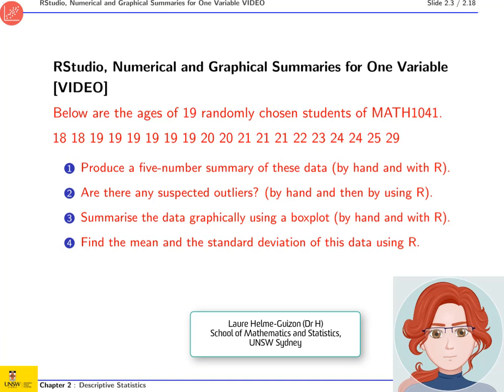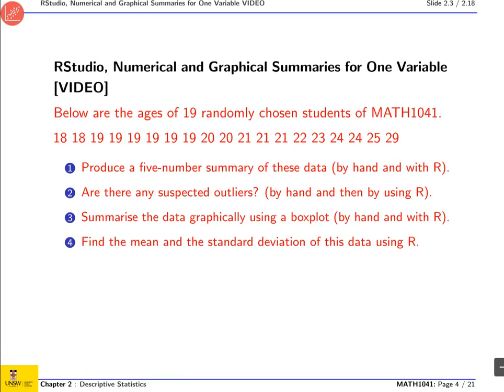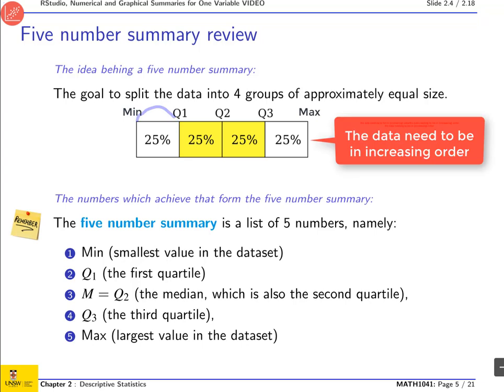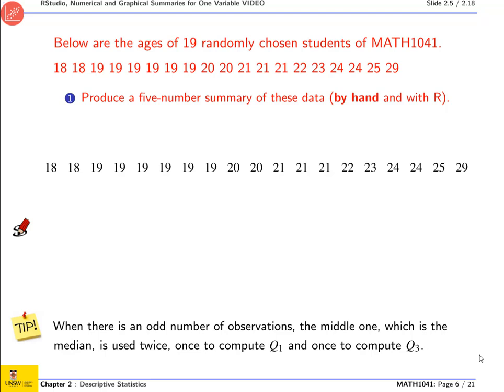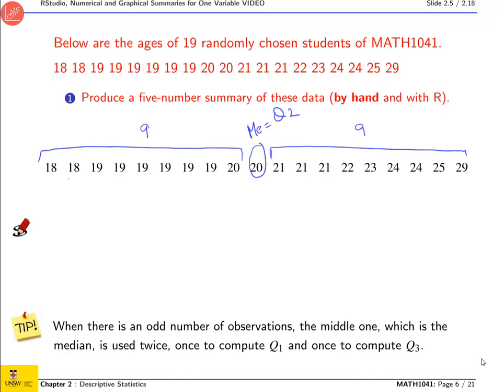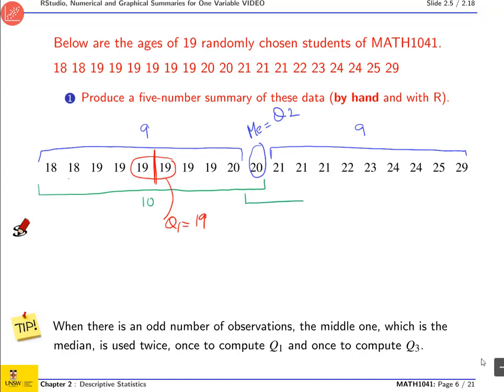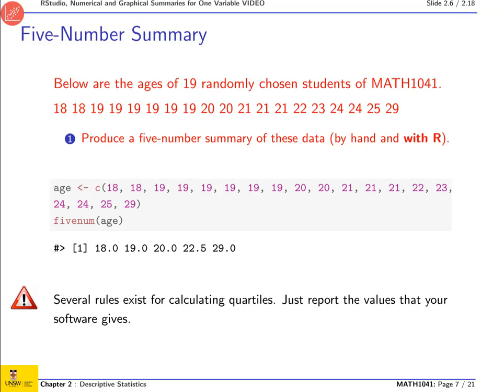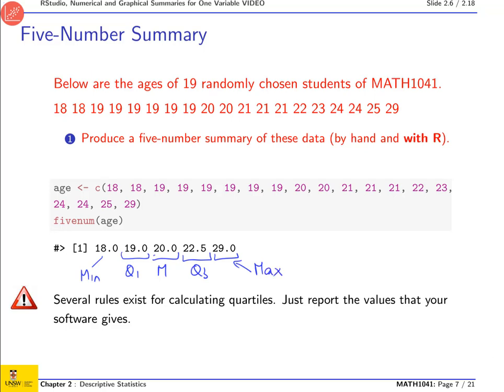1041 Five Number Summary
How to obtain a  Five-Number Summary by hand and with R.